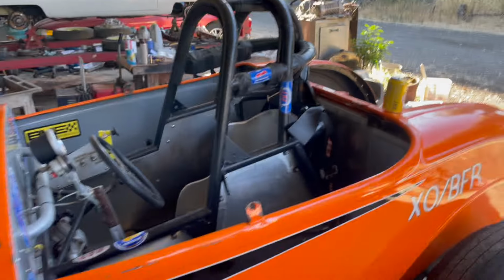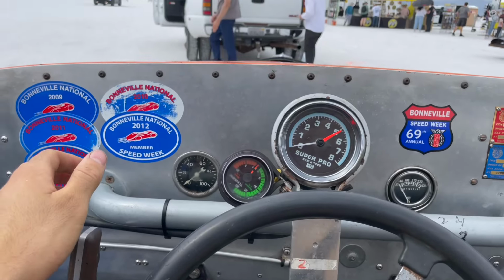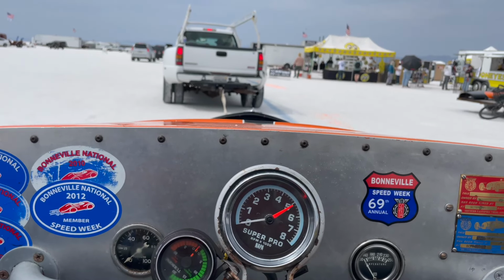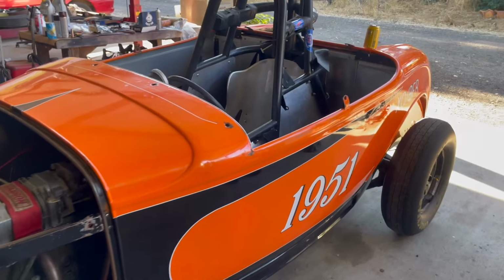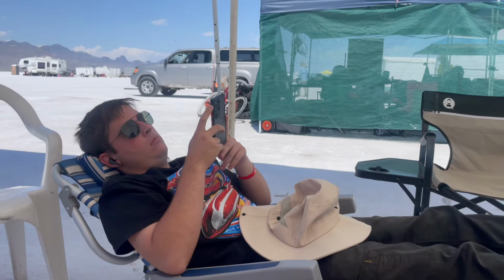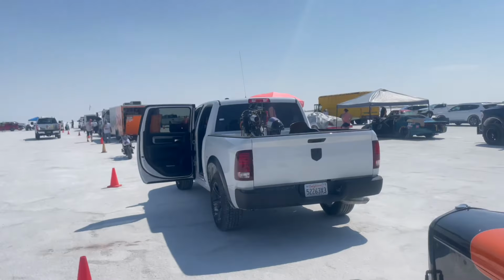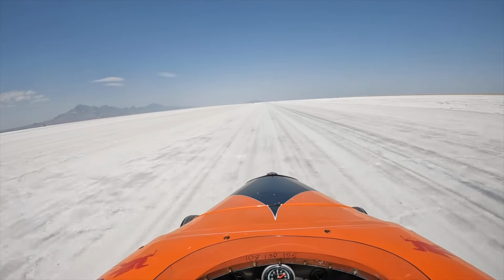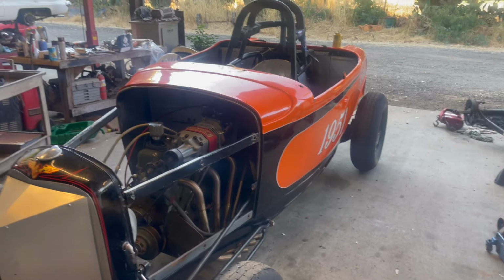Racing at Bonneville, in our 1932 ford roadster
Overall a good time. We had some good runs and bad runs ended up hurting the motor but nothing we can't fix and improve.